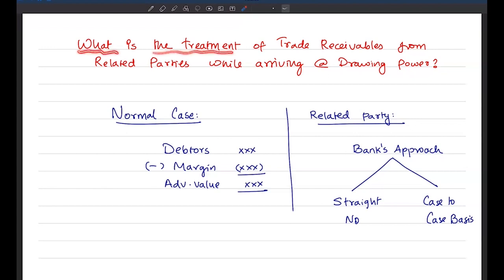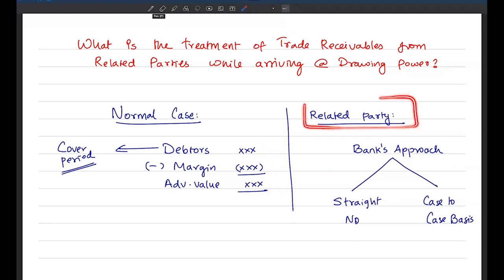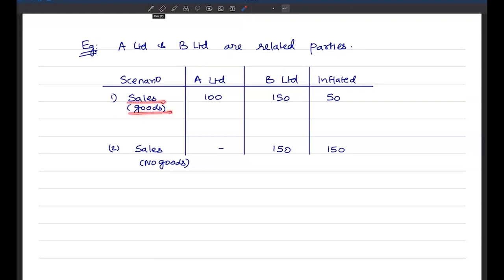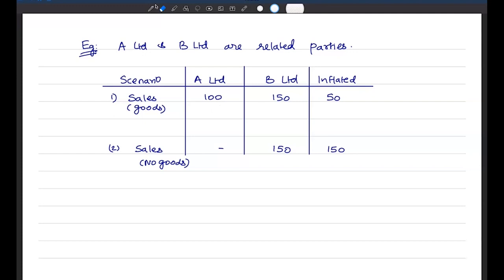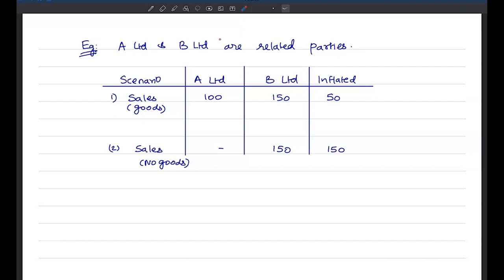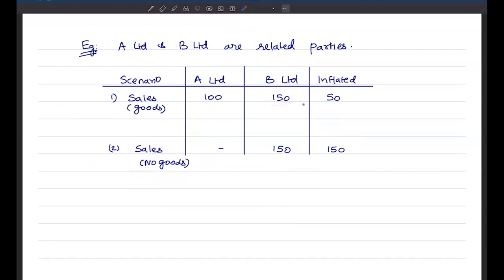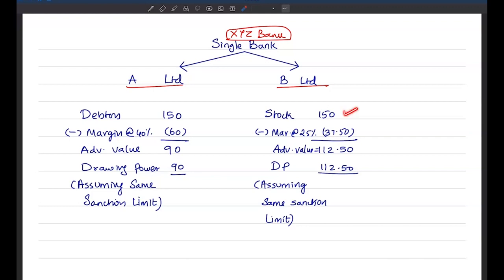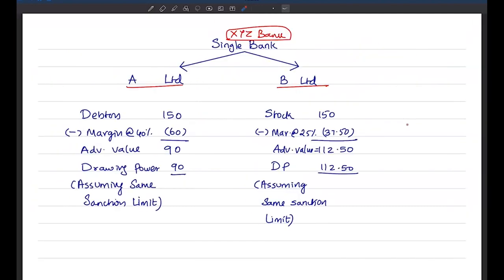Mini Webinar | Why Banks are reluctant to fund Trade Receivables from Related Parties?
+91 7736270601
or